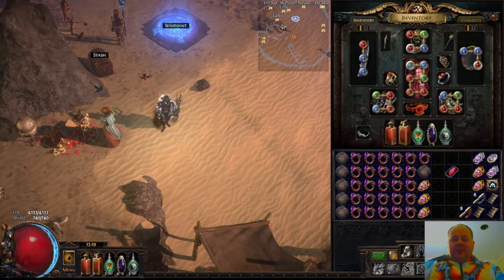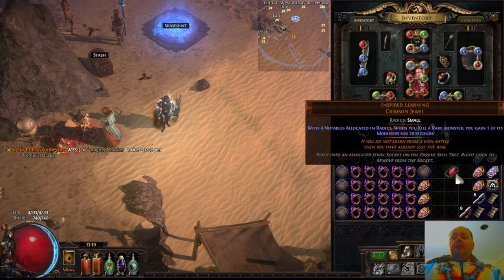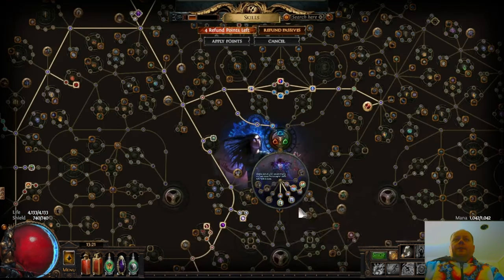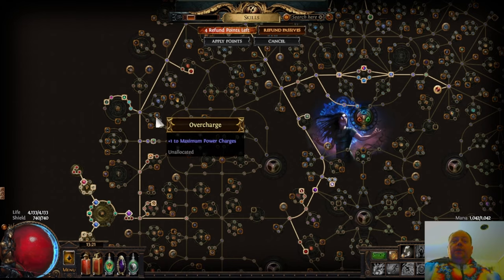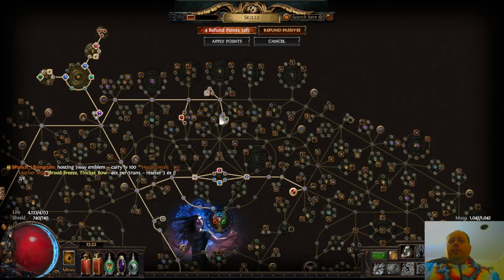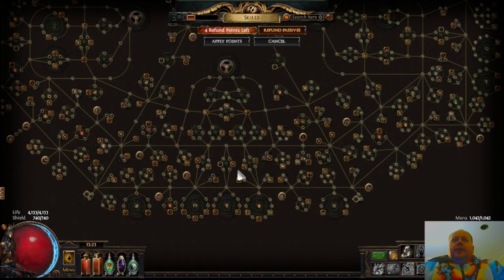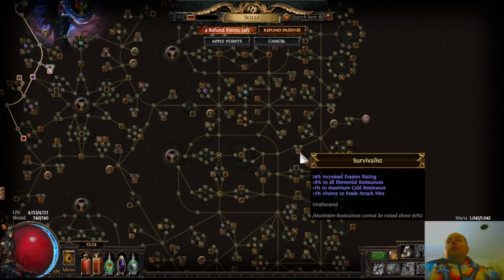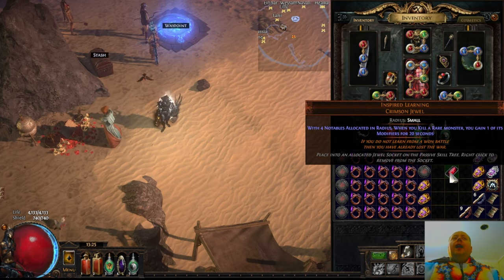Endgame Uniques - Inspired Learning - Why It's Good And How To Use It - Path of Exile POE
This is episode 26 in a series I'm putting out on popular and powerful endgame uniques.

Often thought of as Headhunter's lesser sibling, Inspired Learning asks a lot of your build, but if you can kill rare monsters quickly, it repays everything it asks and more. And it works even better alongside Headhunter than it does alone.

This jewel is rare enough that you should never count on seeing it drop. I've had one drop for me ever. It tends to be something you can trade for although it is quite expensive early league (often 5+ exalts).

There are two divination cards for this jewel.

The Strategist - drops from Drox, is rare, and effectively trade league only. If you turn in a set of this card, I highly recommend doing so on a character between level 33 and 39 for the maximum chance to hit 'Corrupting Blood Cannot Be Inflicted Upon You'. Chance to hit Corrupted Blood is 1/12 at character level 33-39, 1/14 at 40-59 and 1/15 at 60+.

The Academic - I have heard unconfirmed reports this drops in Academy maps and think I have seen it there myself. Noone likes that map so it hasn't been seriously tested (although the card is definitely quite rare). If you want this item in SSF I suggest trying to farm this card, but expect it to take hundreds of maps to compile a set.

One thing to state explicitly - Inspired Learning cannot be used in any cluster jewel slot.

- Note that on this one, I'm considering rerecording it to correct a couple of issues.